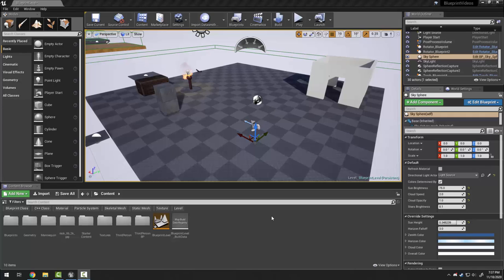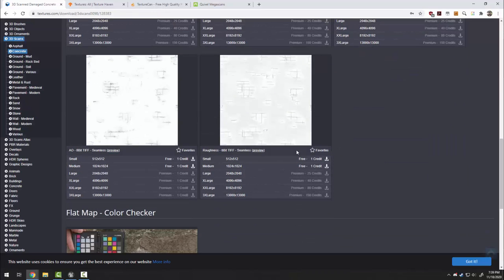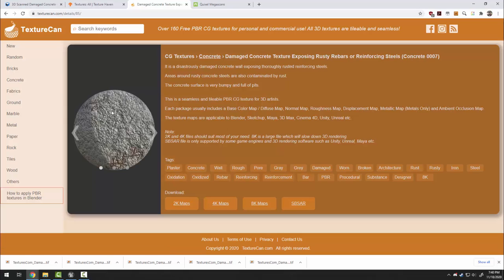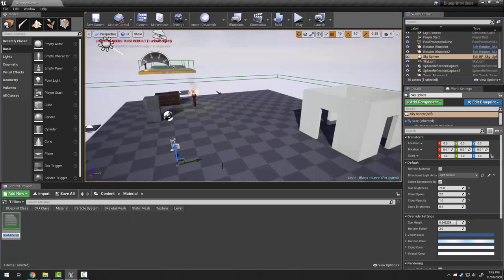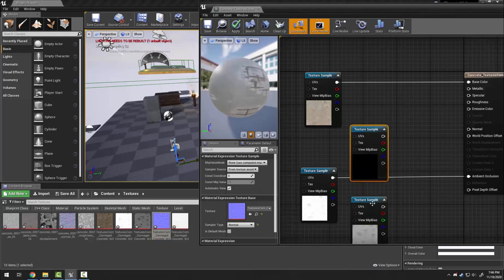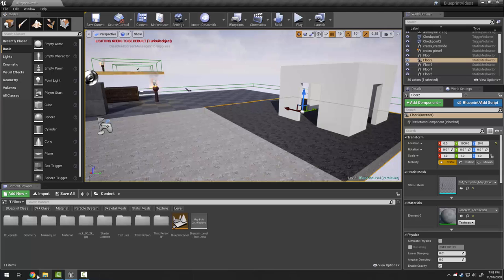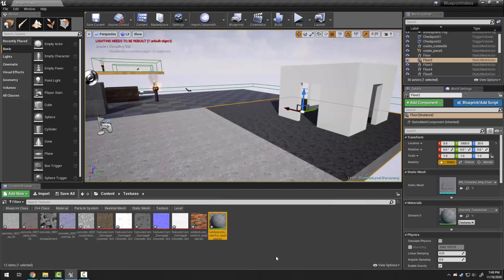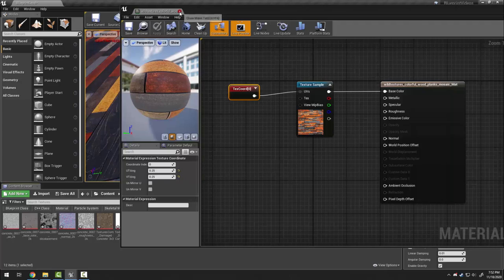Unreal Engine - Importing Textures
How to import textures from the internet into Unreal Engine